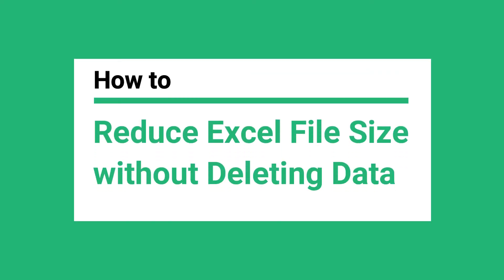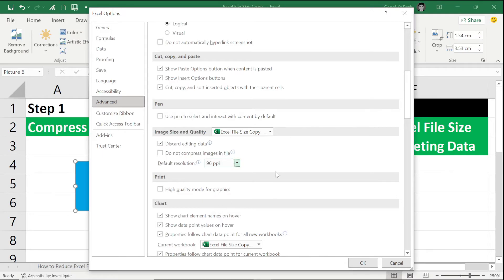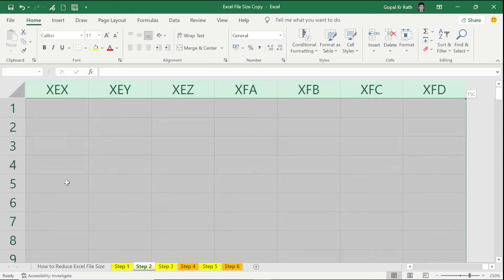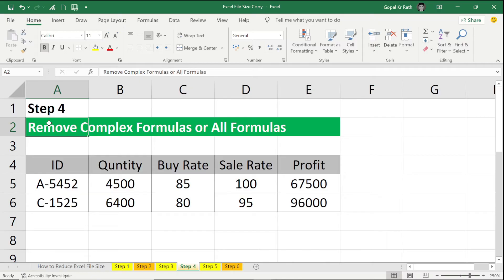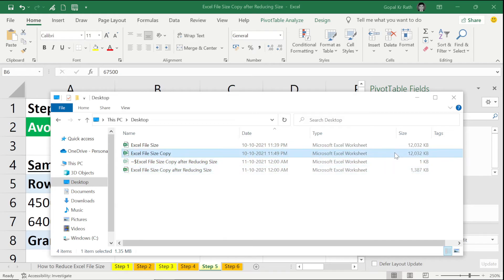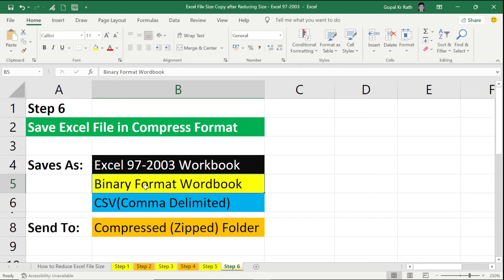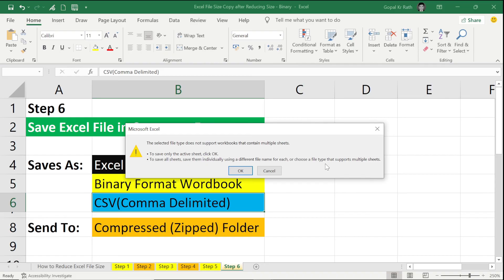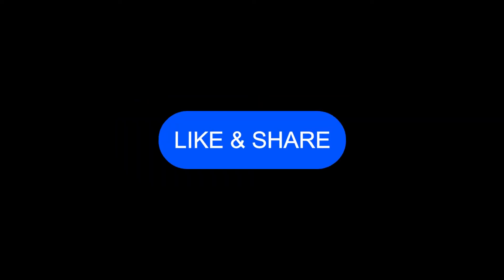How to Reduce Excel File Size without Deleting Data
In this video, learn how to reduce excel file size without deleting data.

★★TIMER ★★

00:00 Introduction
00:24 Compress Picture Size
01:19 Remove Blank Sheets, Rows and Columns
02:33 Remove Conditional Formatting and Other Formats
03:22 Remove Complex Formulas or All Formulas
03:58 Avoid Pivot Tables (Or Change Refresh Settings)
05:00 Save Excel File in Compressed Format

After watching the video, below questions will be answered:

How can I reduce my Excel file size?
How to reduce size of an excel file?
How to compress excel file size without deleting data?
How to decrease the excel file to smaller?
How to reduce excel file size?
How to reduce data in excel?
How to use workbook size optimizer?
Why excel file size increases dramatically?
Whether excel file size I can reduce online of offline free?
Why excel file size is too high?
How to decrease size of the excel file for email?
How to reduce excel file size from GB to MB?
How to clean data in Excel?
How to reduce excel file size in Microsoft Excel 2016, Excel 2019, Excel 2013 and Excel 2010?
Excel sheet ka size kaise kam kare?
How do I compress an Excel file without losing data?
Why is my Excel file so large with little data?
How to reduce excel file size from MB to KB?
How do I compress a large amount of data in Excel?

★★ THNAK YOU ★★